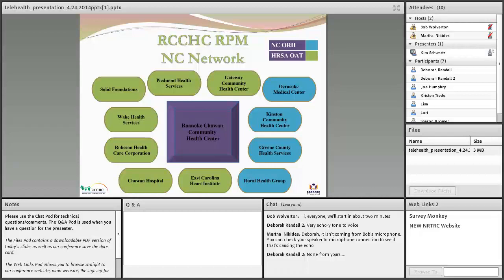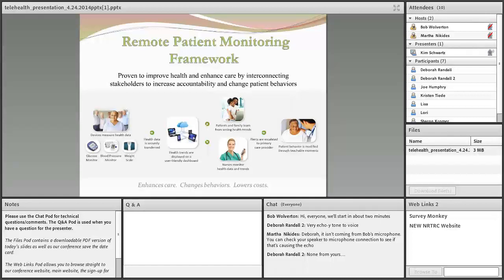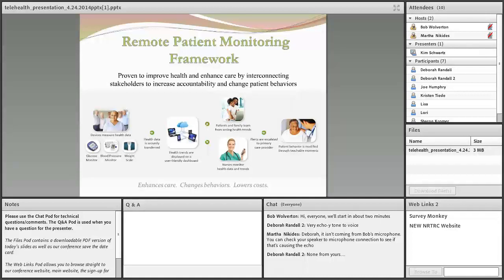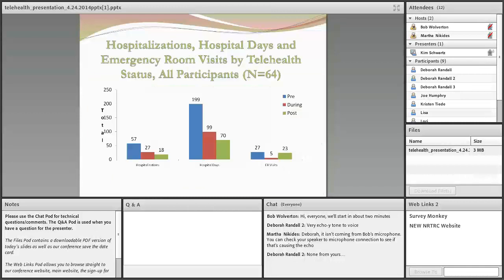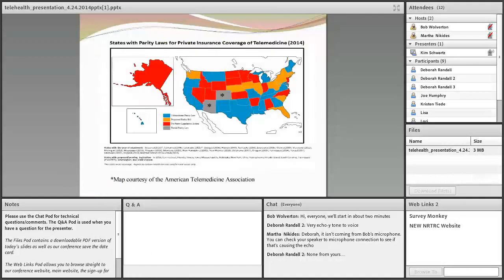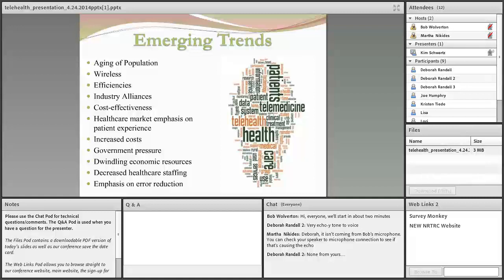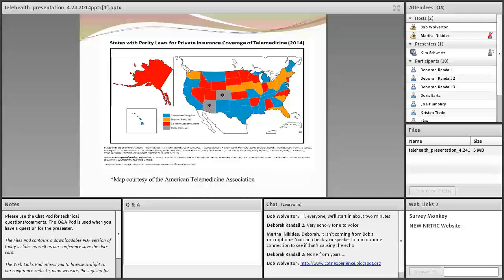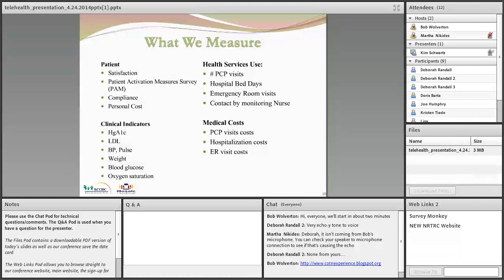Remote Monitoring & Chronic Care Management: A Community Health Center Model of Care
Presented by: Kim A. Schwartz